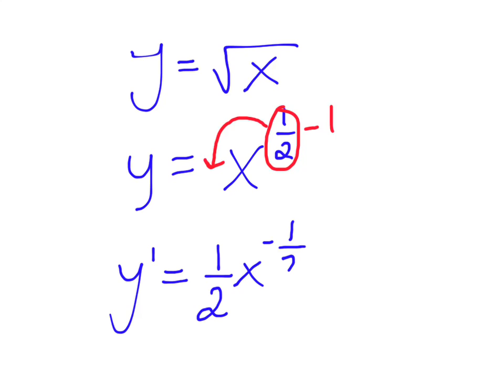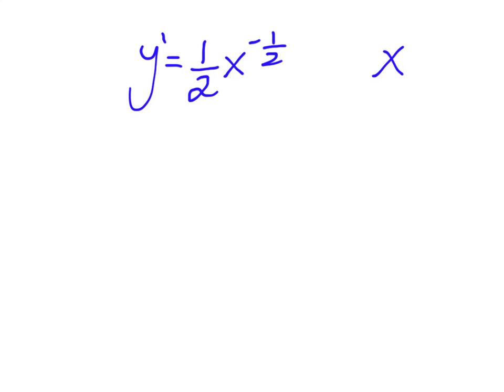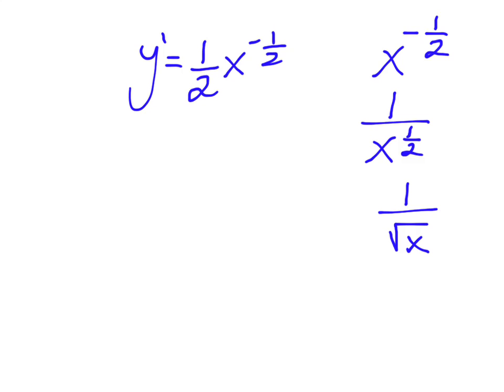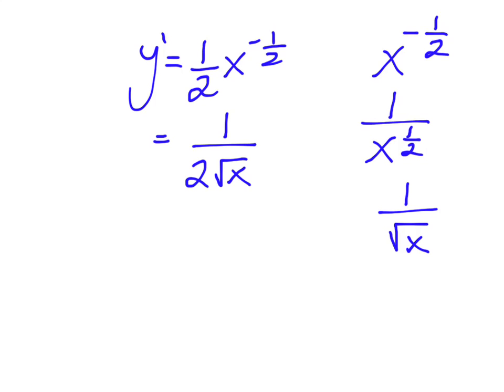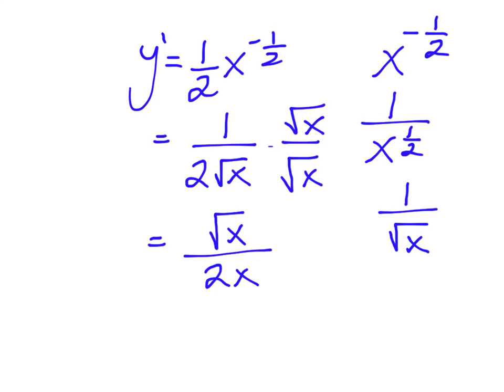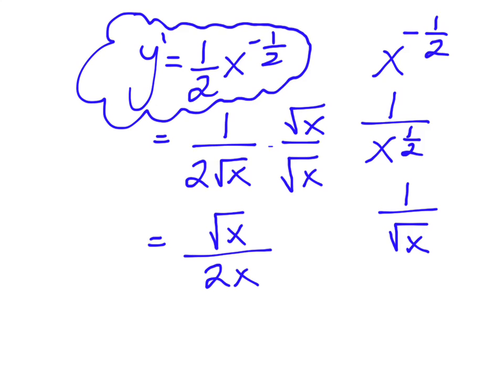Derivatives of the Square Root of X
Finding the derivatives of the square root of x.